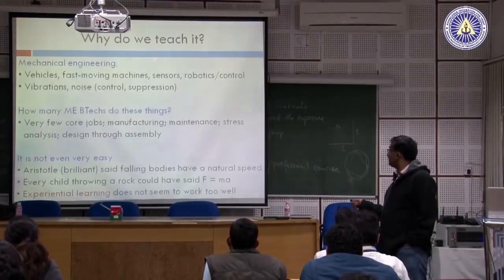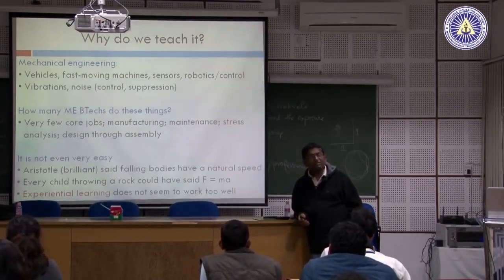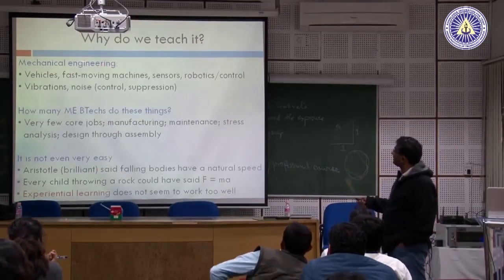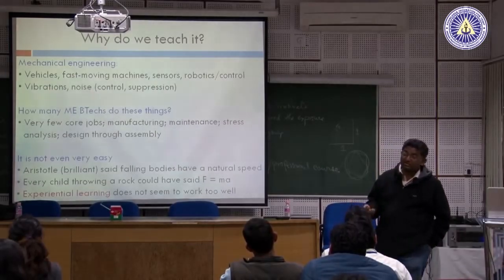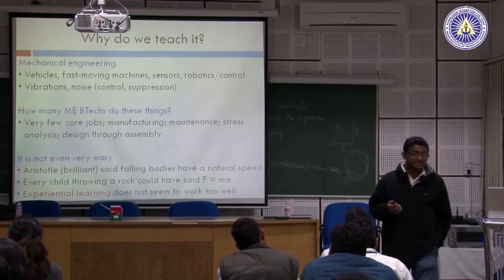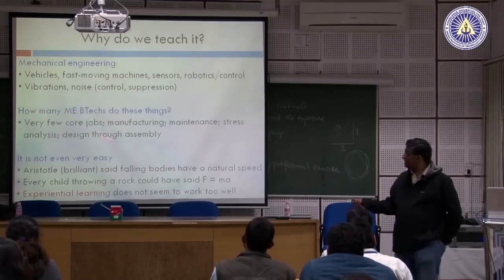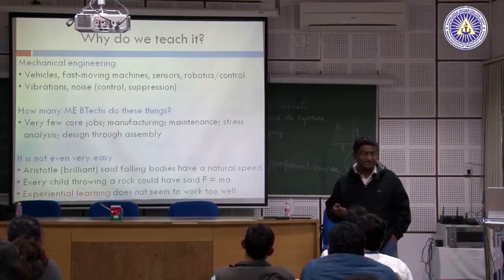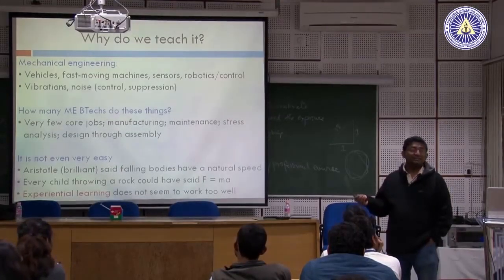Why do we teach Dynamics [Mechanical Engineering] by Prof. Anindya Chatterjee | IIT Kanpur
prof. anindya chatterjee talks about the need of mechanical engineering in the modern world.